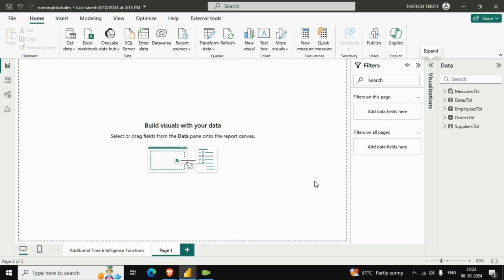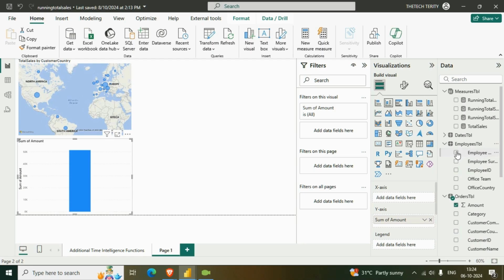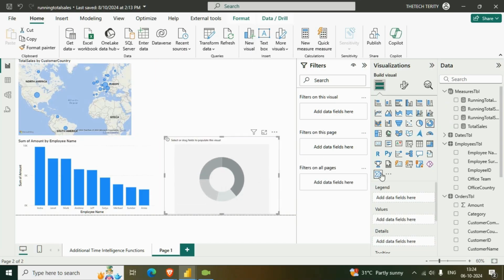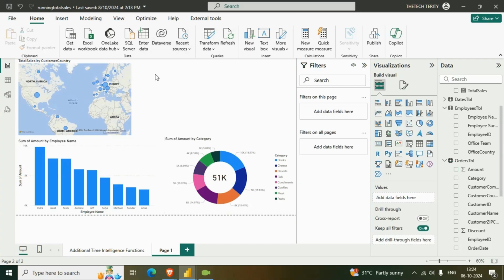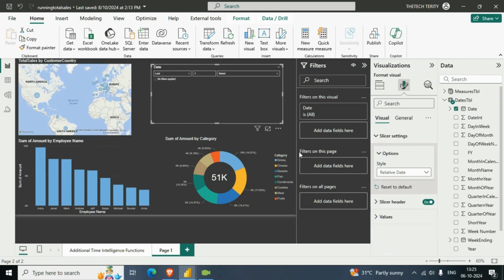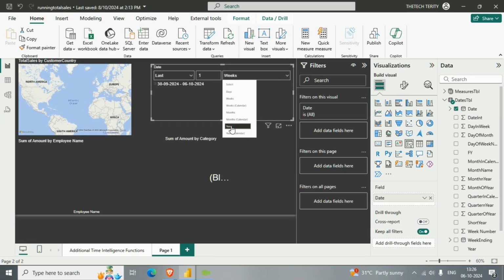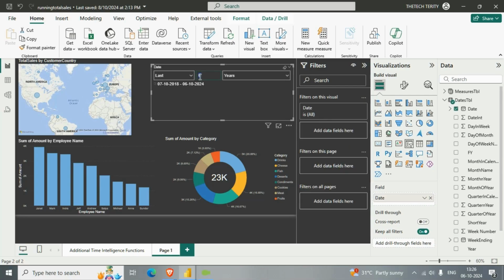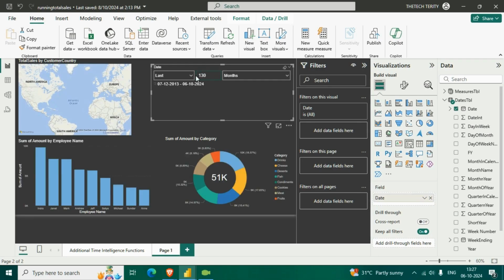How to Automatically Show the Latest Data Report Using Slicer Relative in Power BI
In this tutorial, I'll walk you through how to automatically display the most recent data in your Power BI reports using Relative Date Slicers. Learn how to set up slicers that dynamically adjust to always show the latest data, whether it's daily, weekly, or monthly updates. This is perfect for creating dashboards that stay up-to-date without manual intervention!